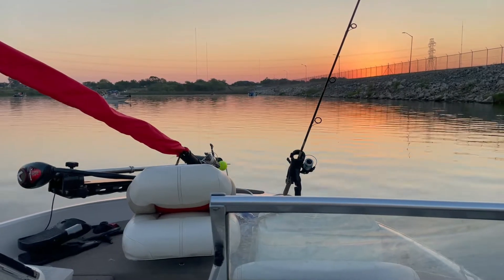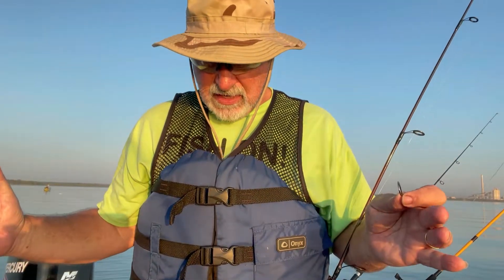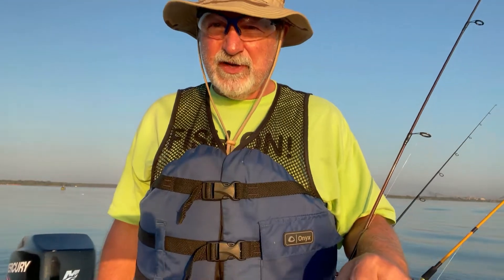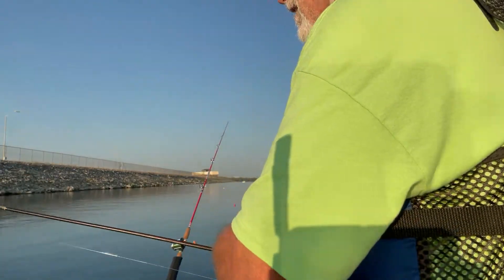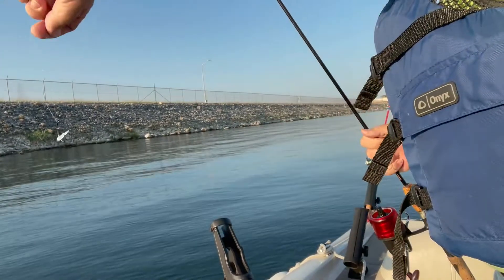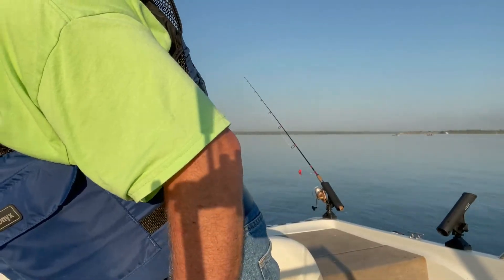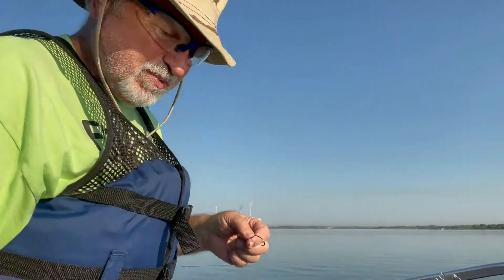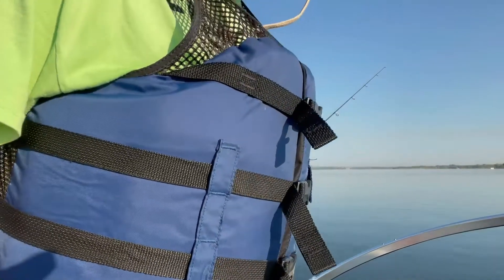Young Martin's Reels Lake Calaveras Fishing Trip 23 Sept 2022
Fishing Trip to Lake Calaveras 23, Sept 2022.